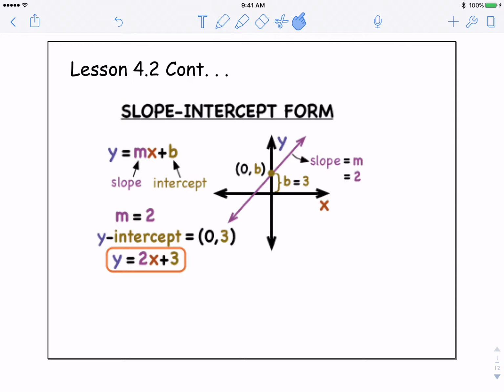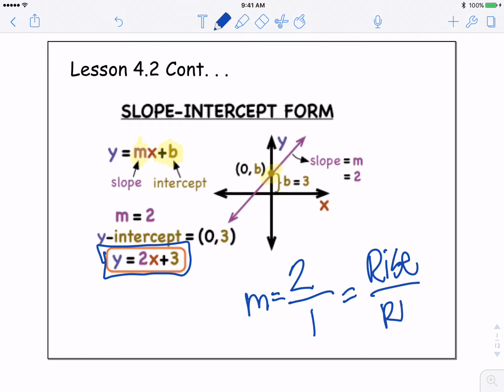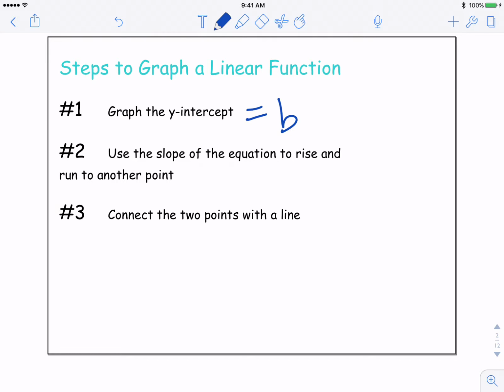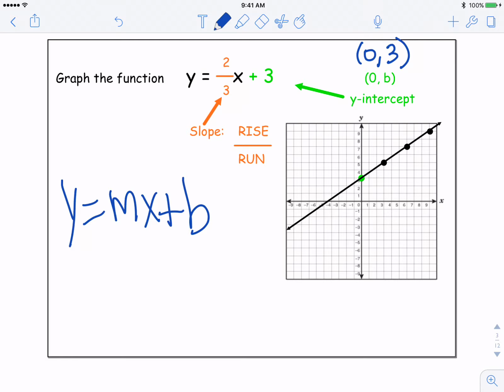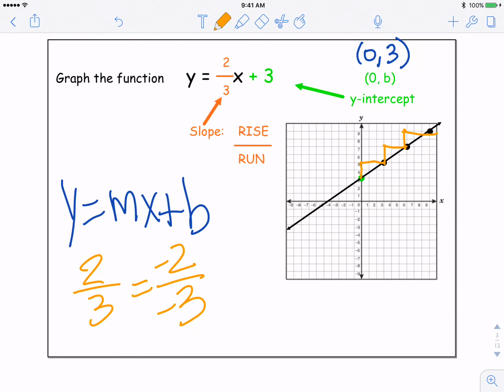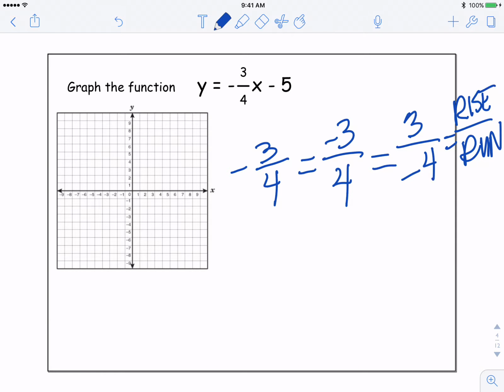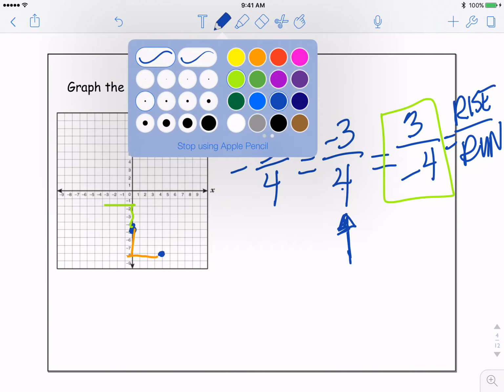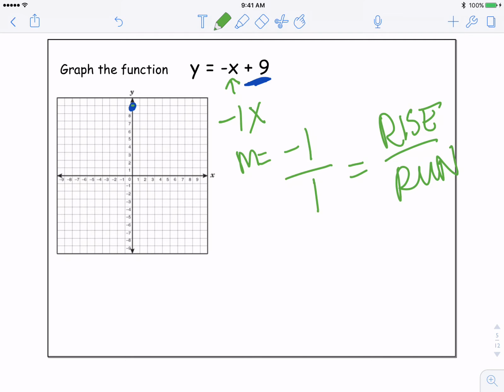Graphing Lines 8th